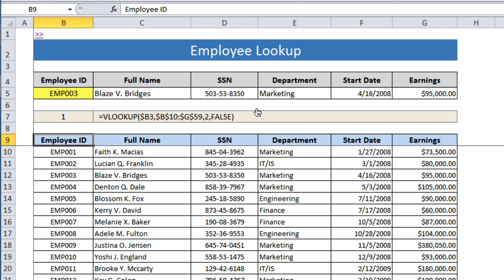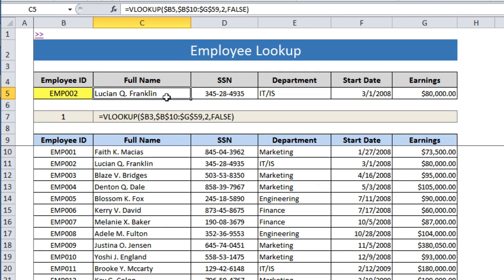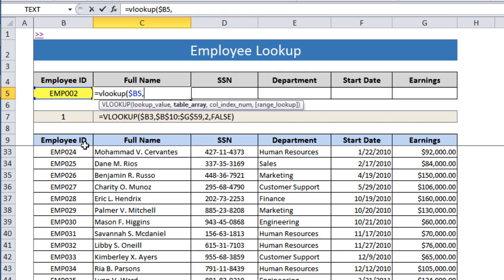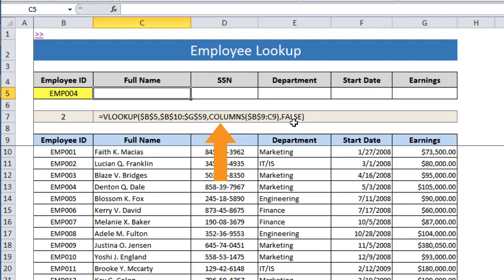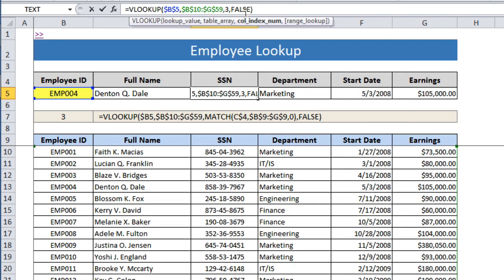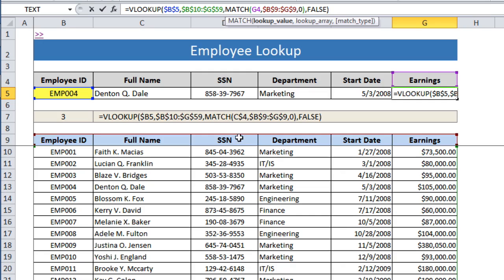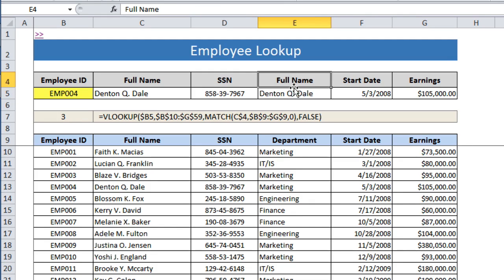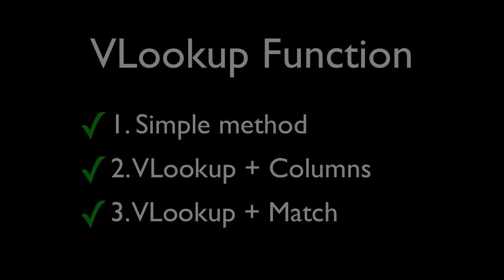Excel formula tutorial - How to use the VLOOKUP formula in Excel | Part 2 of 2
1. Launch Excel Macros & VBA School
2. Excel Campus Elevate Program
3. My Online Training Hub Dashboards
6. Coursera Excel Data Visualisation

// Show Notes //

Download the Sample workbook to follow with the video - visit this page on my

This tutorial helps you learn 3 ways to write a VLookup formula to make it dynamic.

- Simple method (type in numbers for column index number)
- Using COLUMN function to specify column index number
- Using MATCH function to specify column index number

You can find the full video transcript with more screenshots